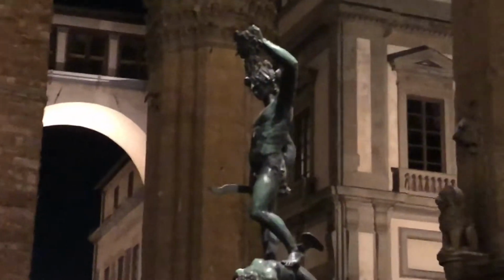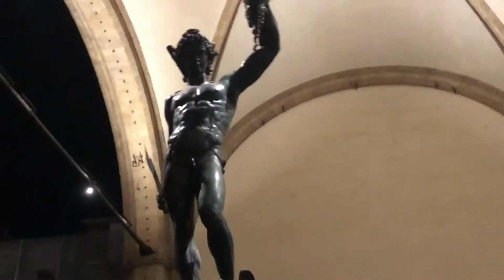Hey! Welcome to Florence Italy, let’s talk about POD GO and MIDI OVER USB!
Yeah believe it or not you can do this.
In fact you can do a LOT of stuff with PODGO’s midi Map.
I received a question on this today and will attempt this little experiment.

First step is to confirm any and all differences in the POD GO midi mapping vs the HX Stomp

I believe they are for the most part identical.
There is a slight difference in the preset layout as there are two banks of presets in Pod Go and only one for now in HXSTOMP but this is easy to deal with.  More is better.

So I’ll dig into this and show you what we can do today,

Please Join both the Line6 Midi Mad Scientist Club

And the Line6 Pod GO Family User Group Official and Original.